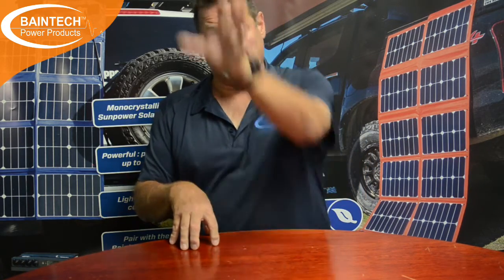240V Power & Inverter | Avoid Inverter Drain on Caravan Batteries: Essential Tips for Upgraded Vans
Having battery troubles in your upgraded caravan with a new inverter? Rest assured, we can help! This video tackles a common issue: how to prevent your inverter from draining your caravan batteries when plugged into shore power.

Graham will talk you through:
The hidden danger of upgrading to a standalone inverter without proper wiring.

Why an inverter with "pass-through" functionality is crucial for caravan setups.

How to identify if your shore power is feeding your battery charger correctly.

Troubleshooting steps to ensure your batteries charge efficiently while on shore power.

Best practices for separate AC charger and inverter connections (wiring diagrams recommended).

By following these tips, you can prevent your inverter from draining your batteries and ensure optimal off-grid power management in your upgraded caravan!

This video is perfect for: Caravan and vanlifers with inverter setups, people experiencing battery drain issues on shore power and DIY enthusiasts upgrading their caravans